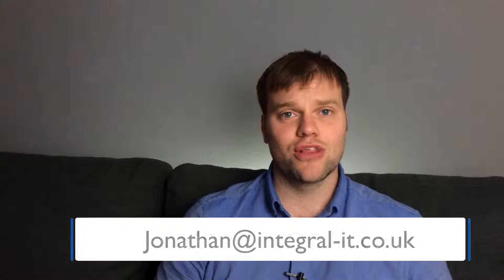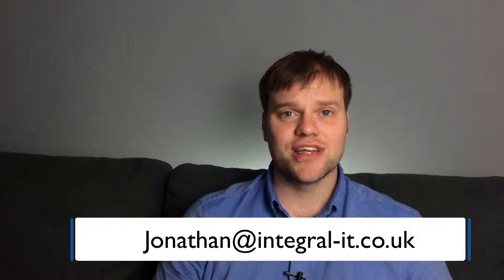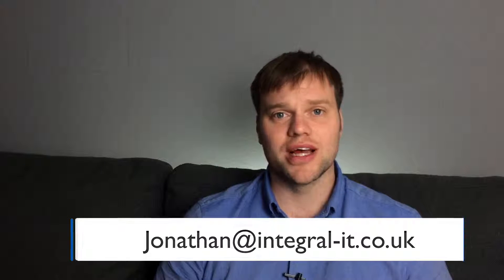Windows Server 2003 End Of Life - What Are Your Options?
Windows Server 2003 becomes end of life on July 14th 2015. In this video I'll tell you everything you need to know about Windows Server 2003 becoming end of life and your options for upgrading.

Jonathan Edwards
Small Business IT Expert